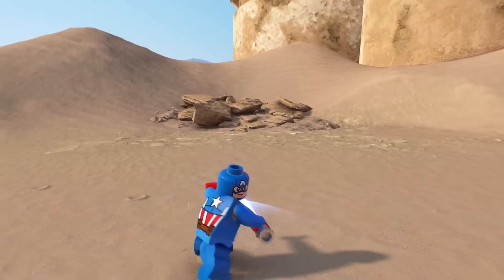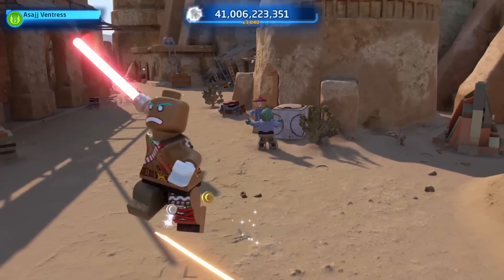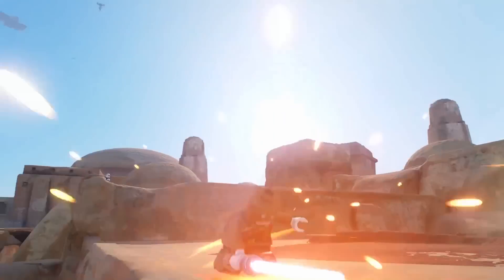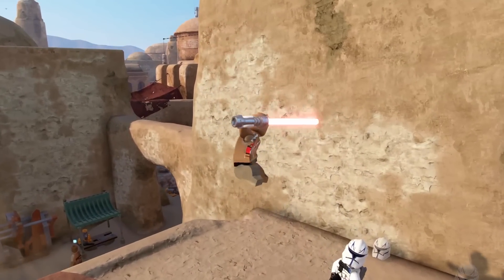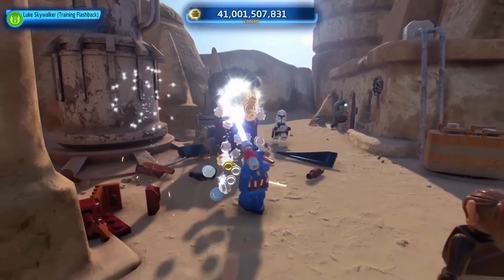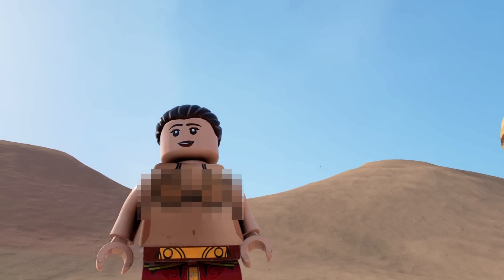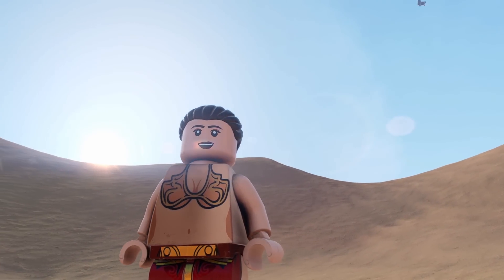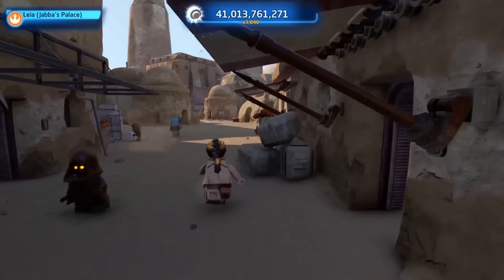MORE of the WERIDEST LEGO Star Wars Mods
LEGO Star Wars The Skywalker Saga has a bunch of mods that are...weird. We've shown a few of them to you already. But there are so many, we had to make another video covering some of the clever, and some of the down right weird...